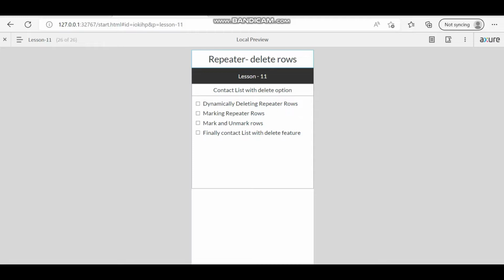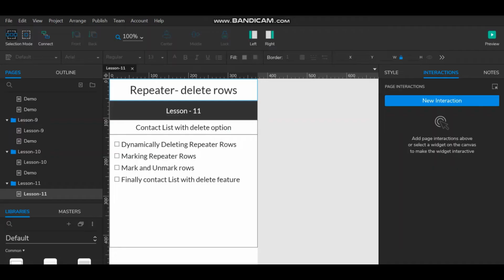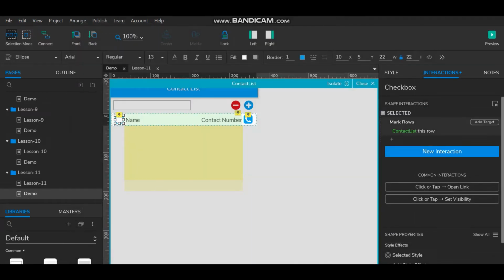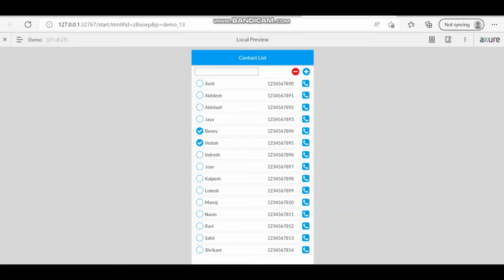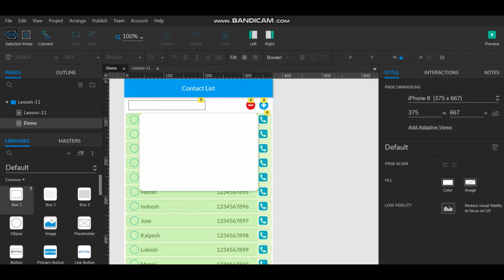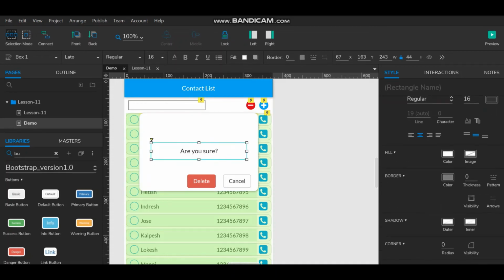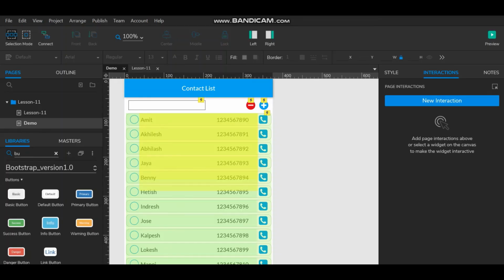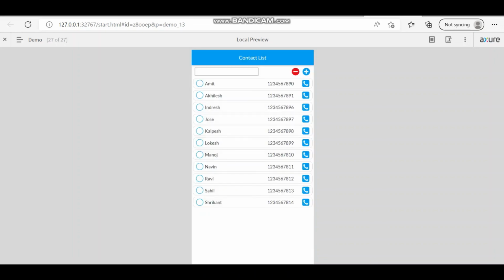Axure Lesson11 Repeater- delete rows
- Repeater- delete rows -
Contact List with delete option

- Dynamically Deleting Repeater Rows
- Marking Repeater Rows
- Mark and Unmark rows
- Finally contact List with delete feature